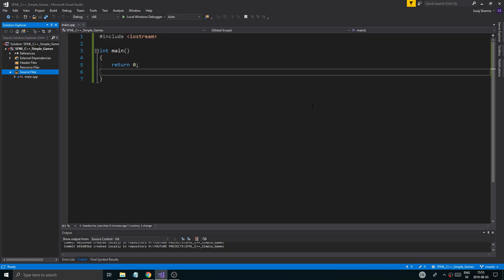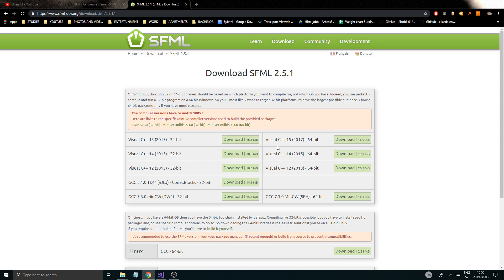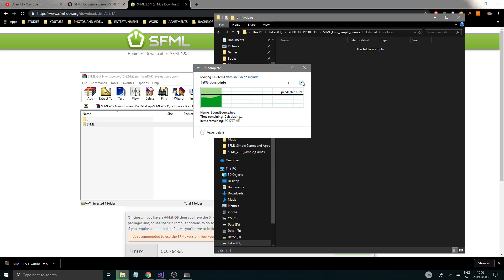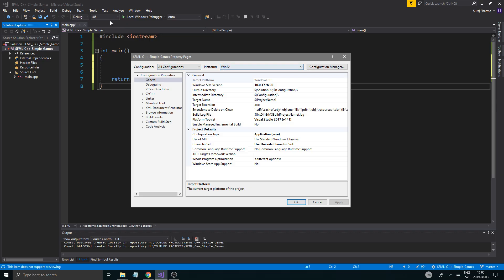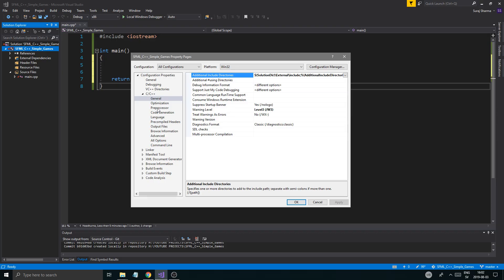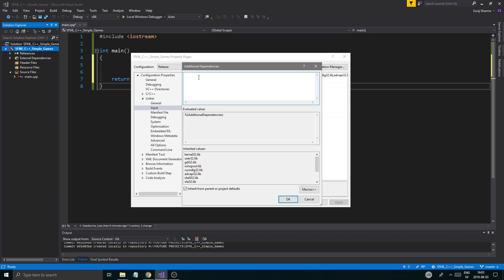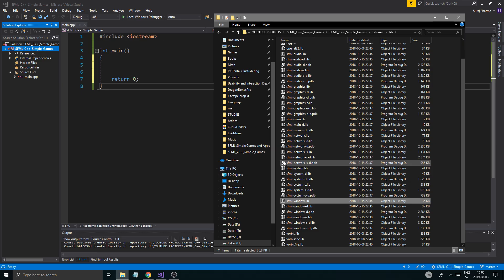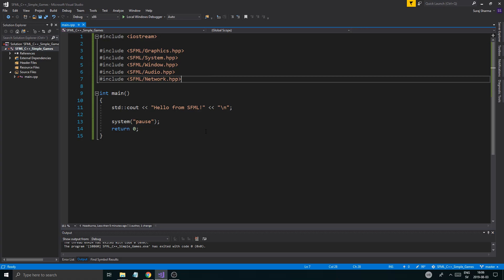[ C++ & SFML - Simple 2D Games ] - Linking SFML and general information